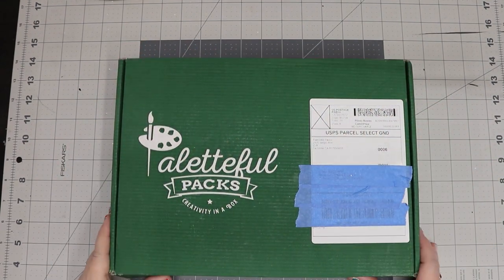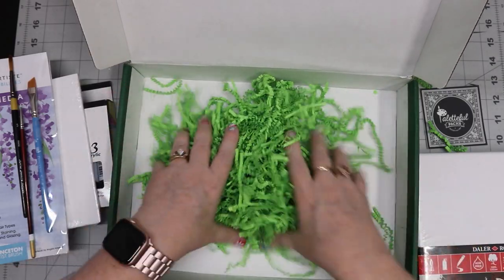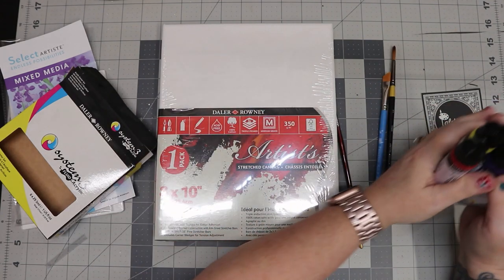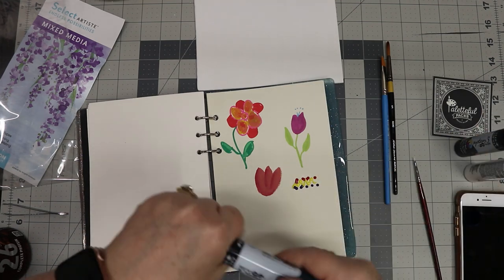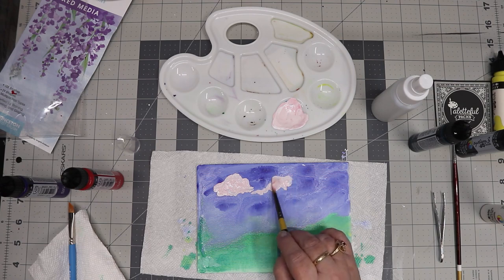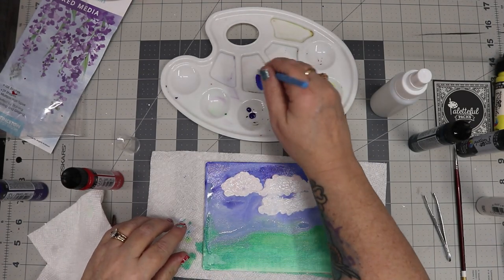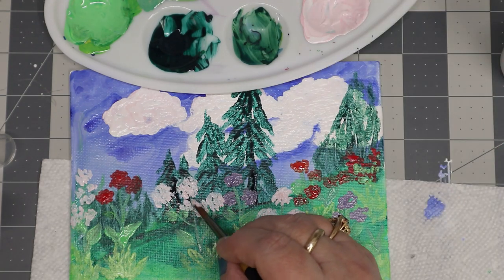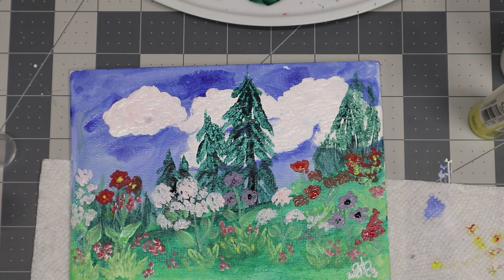January 2023 Paletteful Pack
For updated information about my Etsy store, channel and overall life, please visit my